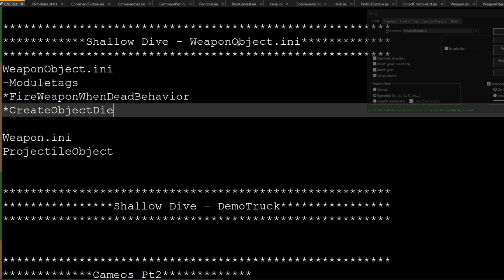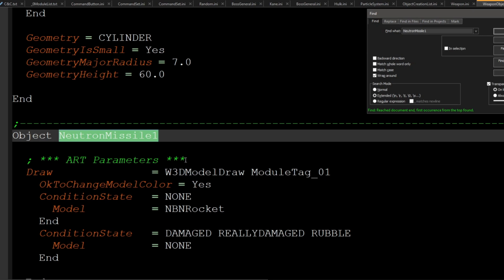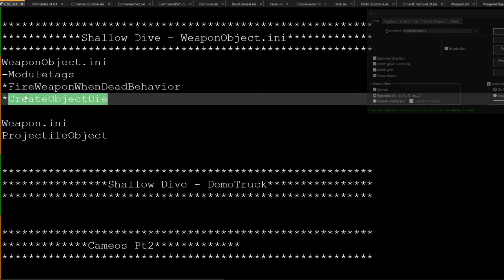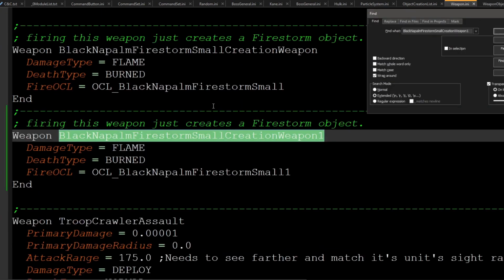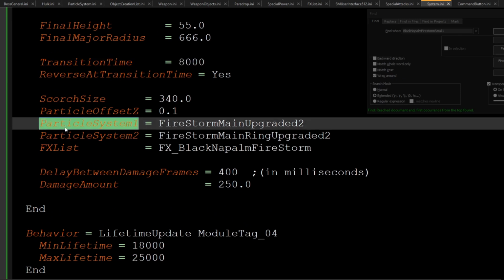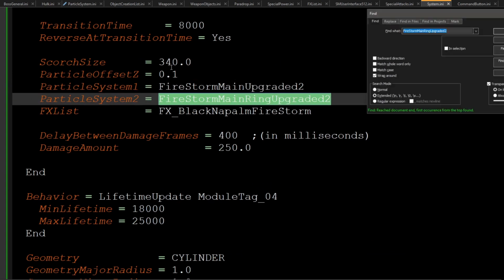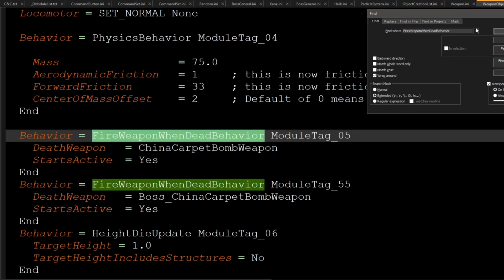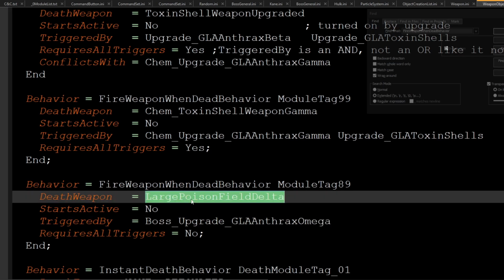Generals Zero Hour Modding Tutorial - Shallow Dive - WeaponObject.ini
In this tutorial, we review weaponobject.ini and show how to build on them to effects.